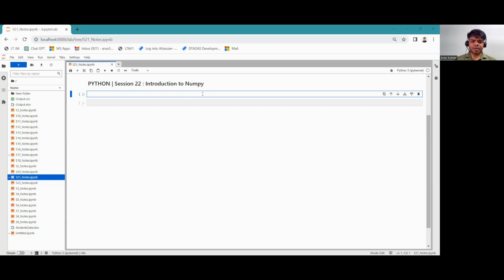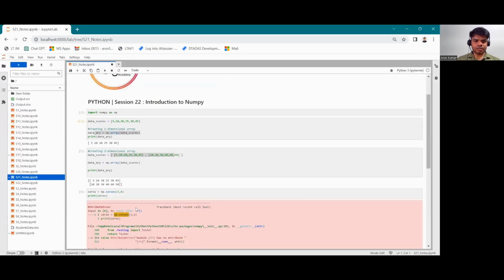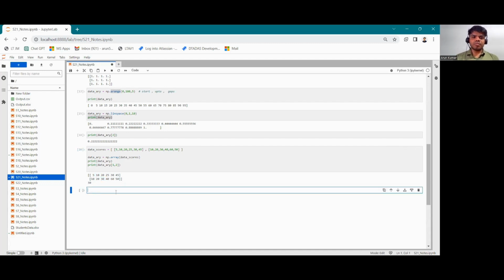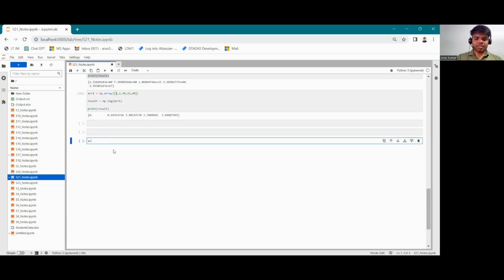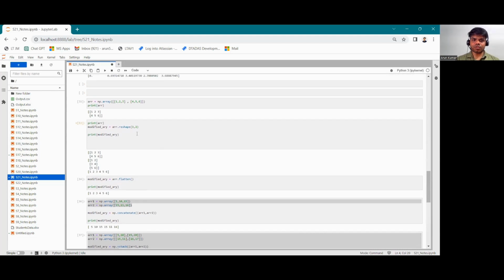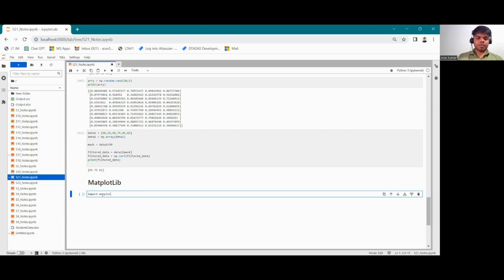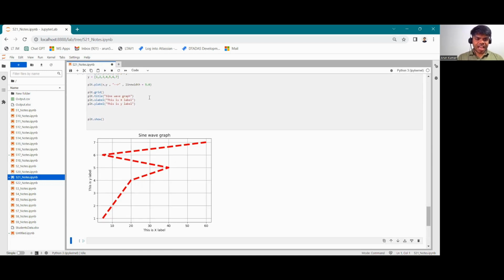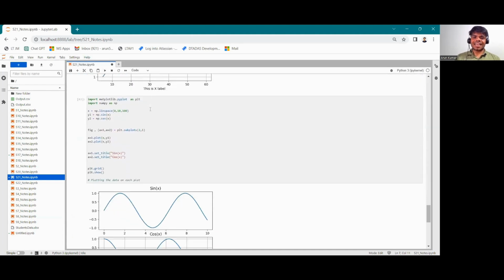Numpy and Matplotlib: Your Ultimate Toolkit for Data Visualization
data visualization in Python with this comprehensive tutorial on Numpy and Matplotlib basics! 📊 Dive into the fundamental concepts of these powerful libraries and learn how to create stunning visualizations. From manipulating arrays with Numpy to crafting beautiful plots with Matplotlib, this guide is tailored for beginners and data enthusiasts alike. Elevate your data visualization skills and bring your insights to life with the dynamic duo of Numpy and Matplotlib.